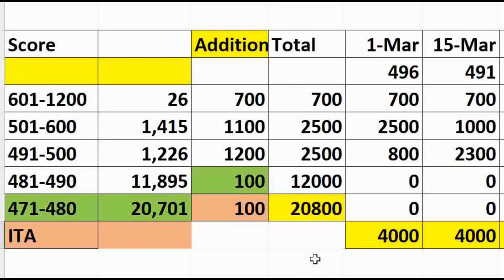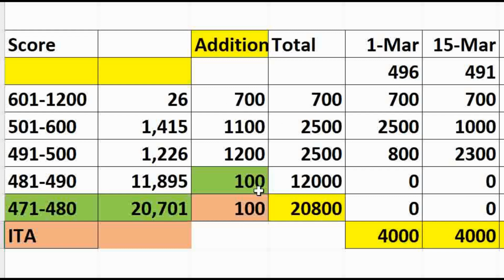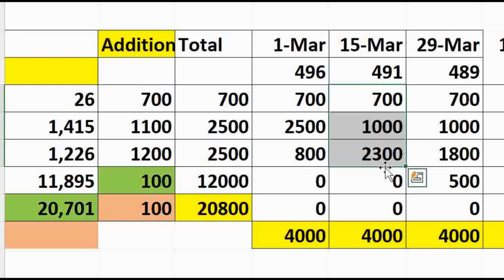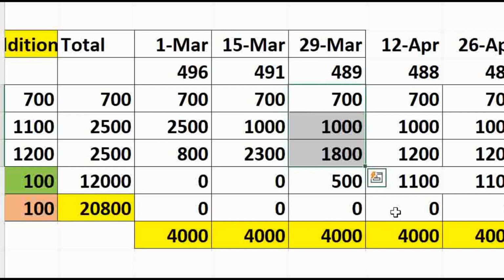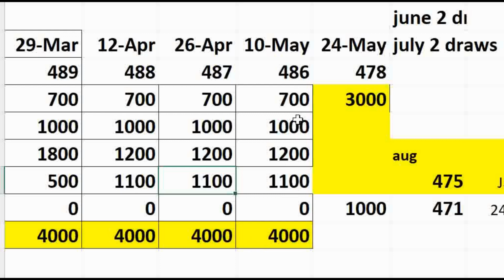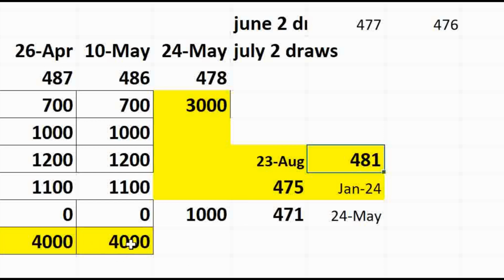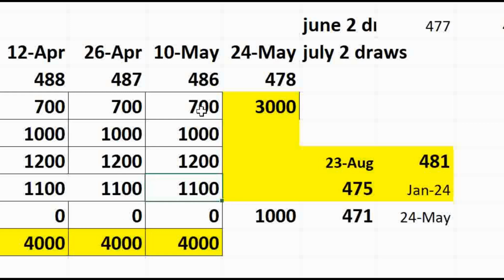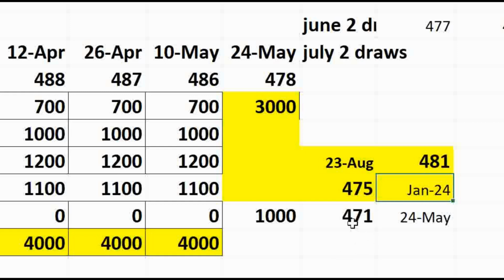Express Entry Canada II CanadaPR II IRCC II Canada Immigration II Next Cut off score II Prediction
What will be  next cut off scores
IRCC Processing times update
PPR timeline
Express Entry  Canada Next Draw
CRS  cut off  score for next Draw
CRS cut off scores
what will be CRS cut off scores
when will CRS score be 471
when will CRS score be 475
CRS score @ 475
 Predictions for Draw
Express Entry Canada Timeline
Predictions
What will be CRS cut off  score ?
CRS  Cut Off
What will be Next CRS cut off  score?
 Canada PR
minimum crs score for canada pr 2023
Express entry score cut off
Canada Immigration
Express Entry Canada II
CRS cut off score
# Draw
Crs score 475
 Predictions

You also searched for :-
CRS cut off timeline
Express Entry rounds of invitations
CRS Pool Distribution
What is the latest CRS score cutoff?
How long does Express Entry Take 2022